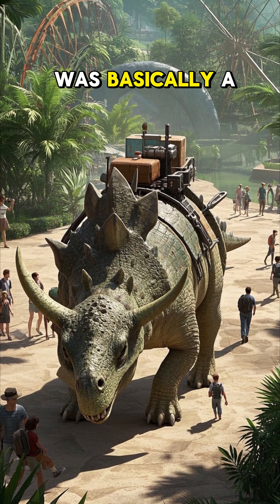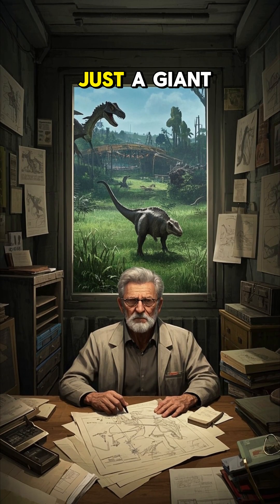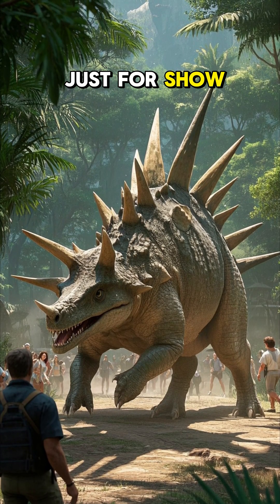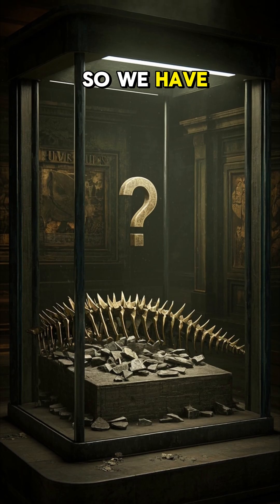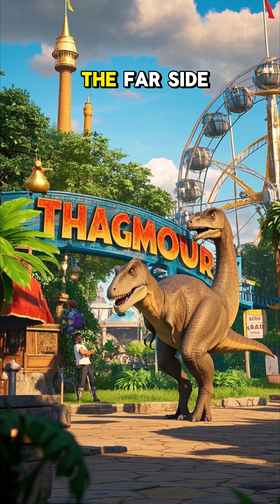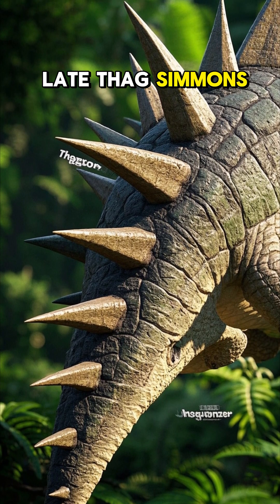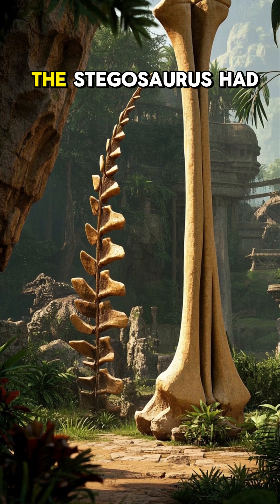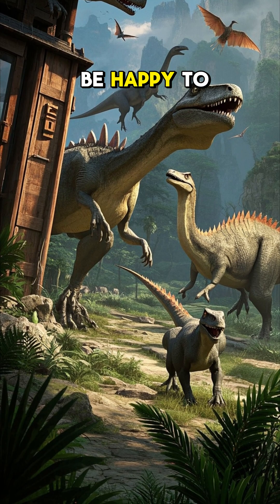Thagomizer How a COMIC Named the Stegosaurus' Deadly Tail!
🔍 **Why did scientists MISS the Stegosaurus' deadliest feature for 100 years?** Uncover the wild story behind paleontology's most hilarious naming fail:

⚔️ **THAGOMIZER REVEALED**: How Gary Larson's "Far Side" comic named the Stegosaurus' lethal tail spikes
🦴 **Fossil Detective Work**: Why early paleontologists thought it was "just a big butt" (not a weapon!)
💀 **Predator Nightmare**: How these spikes could "dispatch a T-Rex in seconds" (when fossils survived)
🤣 **Science Meets Comedy**: The caveman joke that became OFFICIAL paleontology terminology

**Warning**: Don't try petting modern thagomizers (porcupines/horned lizards agree!)

**Like** if you'll never look at Stegosaurus the same way!